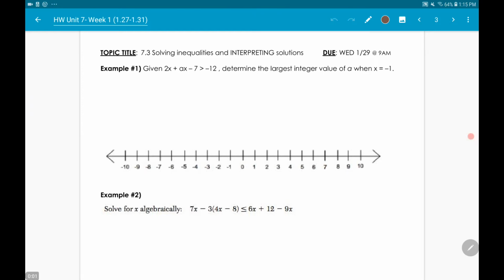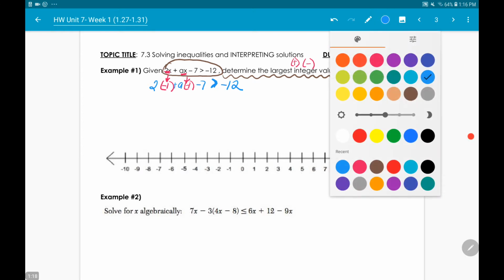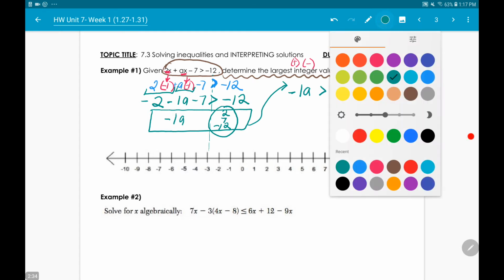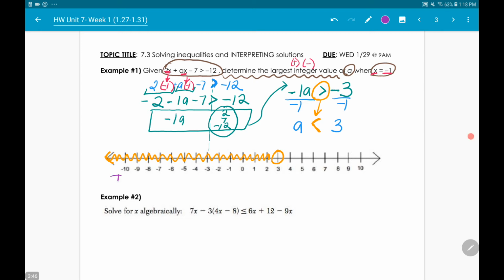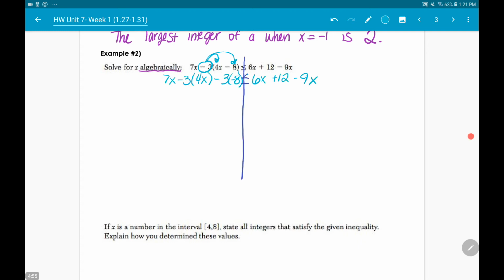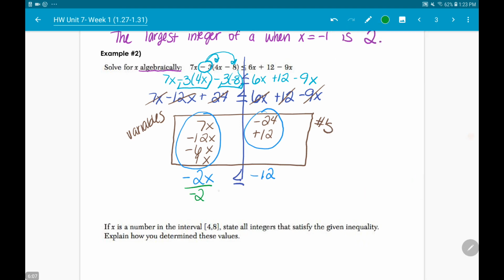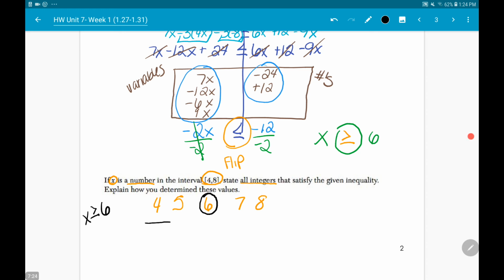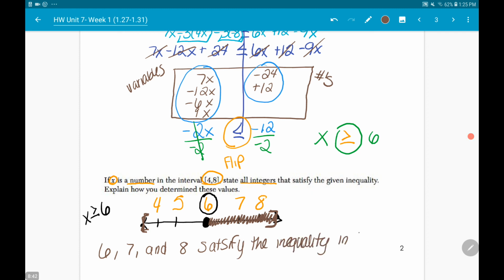7.3 Solving Inequalities and Interpurting Solutions